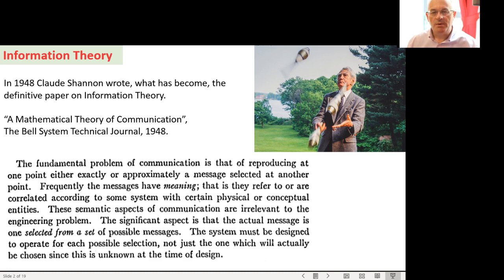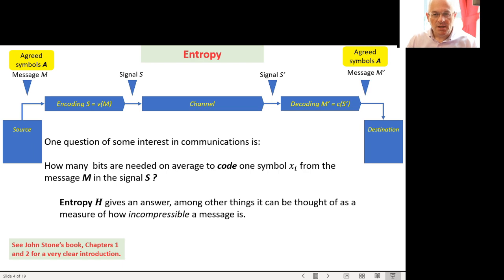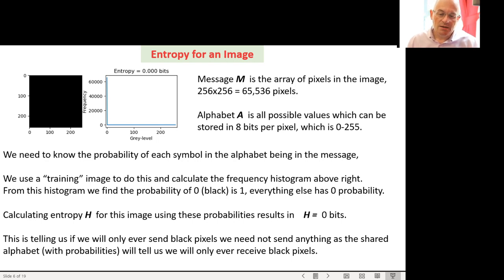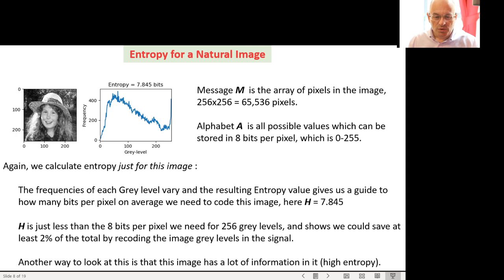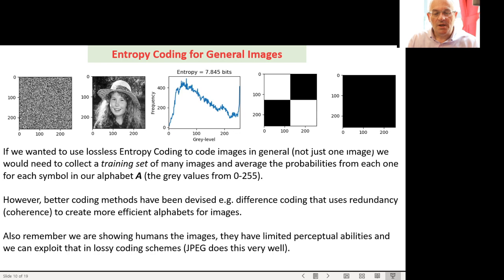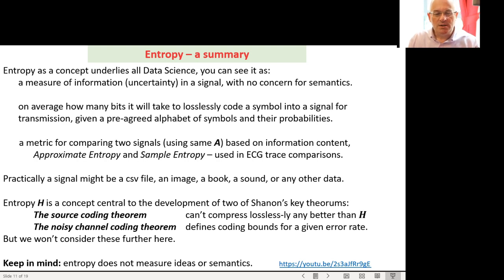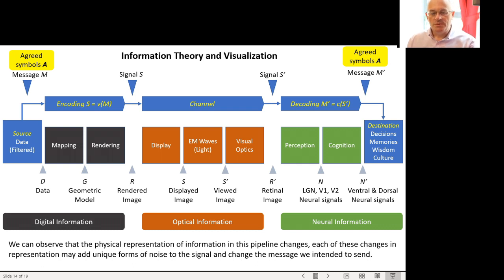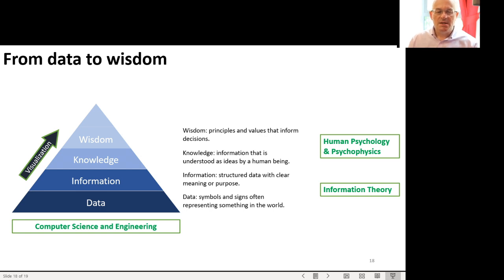VPP 01: Information Theory and Visualization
This episode introduces information theory and considers how it applies (and how it doesn't apply) to the visualization pipeline.